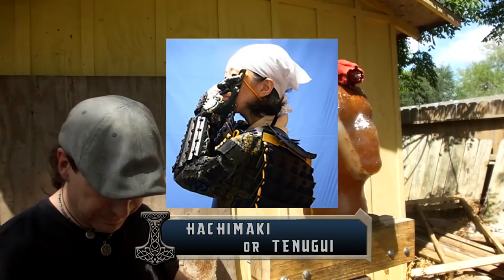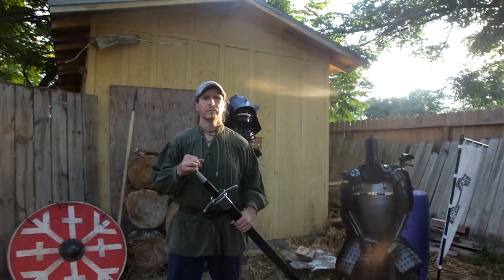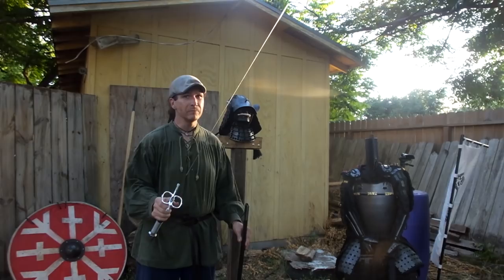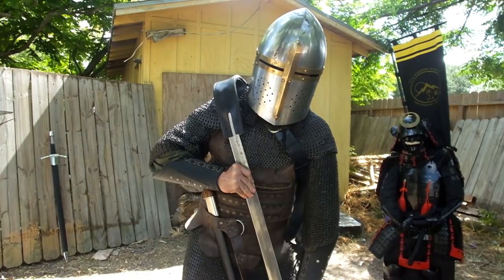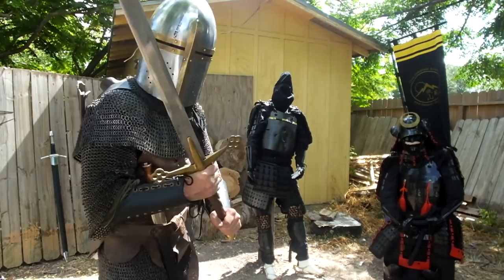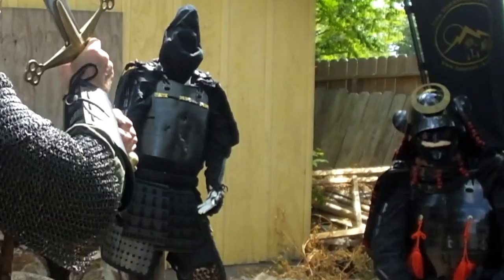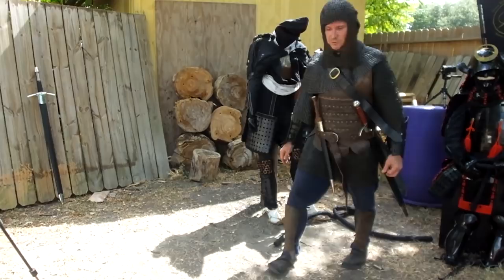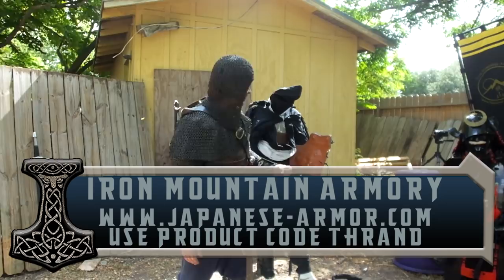Deadliest Warriors: Knight & Wallace Vs Samurai Armor, Knightly Age!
Thrand and Brad Lynn are back with the Deadliest Warriors of history series versus Iron Mountain Armory Samurai Armor. They go back to the Very roots and beginning of the ThegnThrand Youtube channel correcting historical inaccuracies and arguing with the Deadliest Warrior series. This time being fourth and final of this series, Thrand test Knightly age arms on the Samurai yoroi and covers the Late middle ages from the Transitional period of William Wallace to heyday of the armored Knight and Man-at-arms . So sit back and enjoy this epic scientific testing of historical quality Japanese Samurai armor accurate 1580 on done in the style of the old Deadliest Warrior series but as it should have been done.

Special Thanks to Michael J Asterita at Iron mountain armory us outlet!

Special Thanks to Brad Lynn for this thumbnail, intro and outro